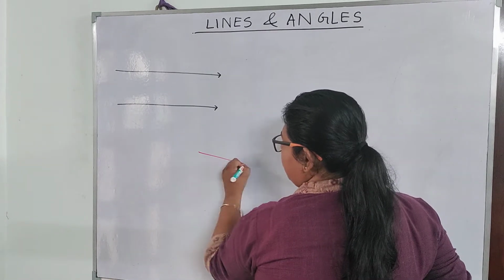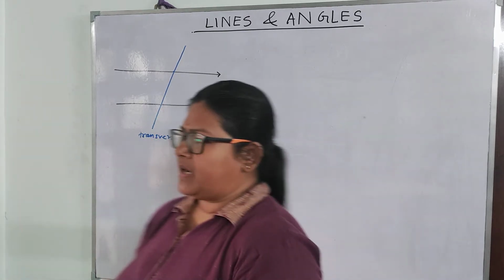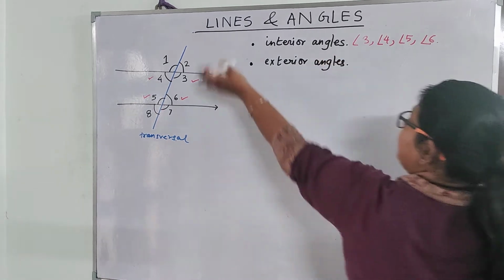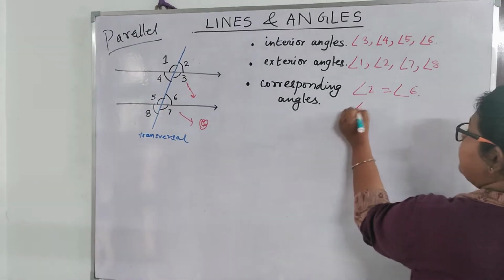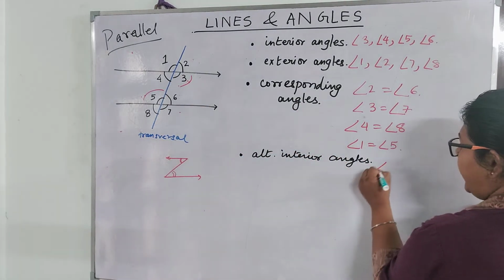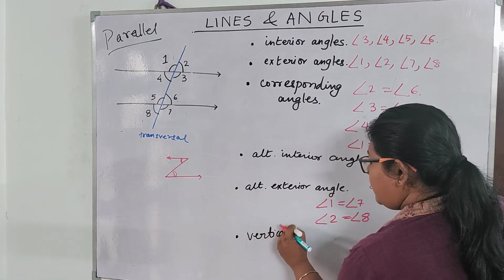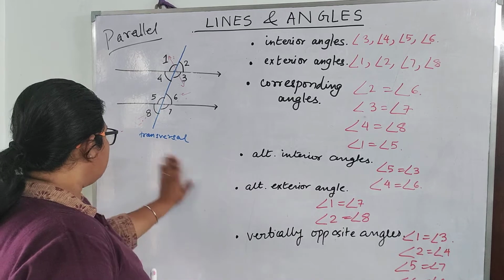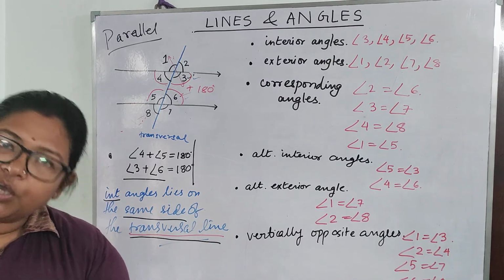Parallel Lines Class VII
we know what parallel lines are ,
but it's time to understand the relation between the different angles that are formed in the parallel lines..